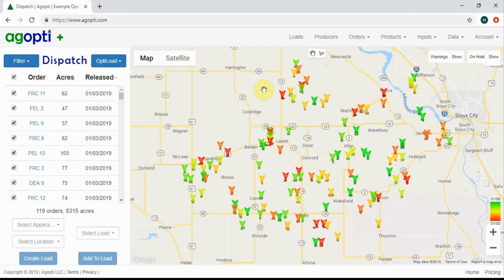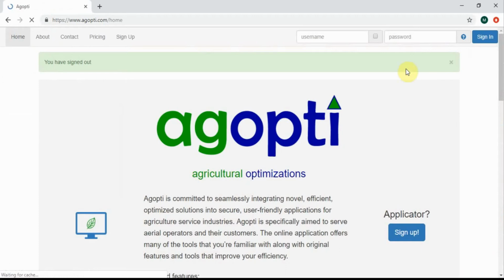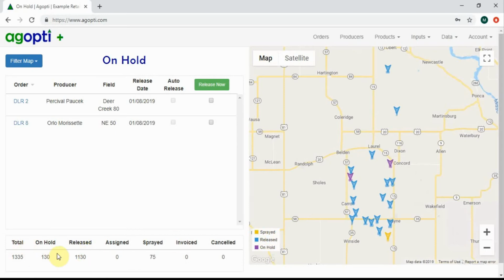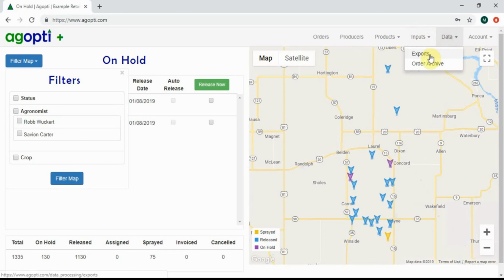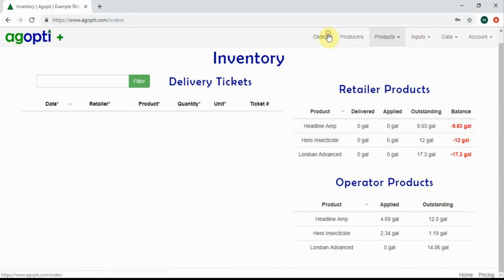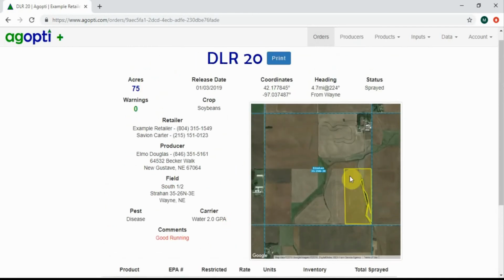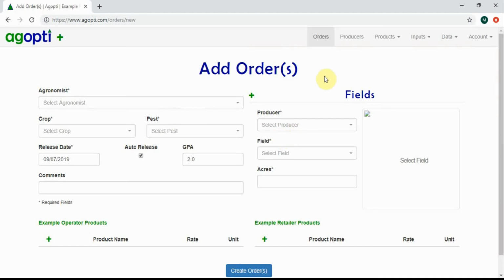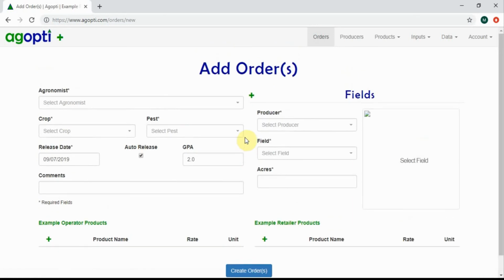How Agopti Helps You Connect With Your Customers